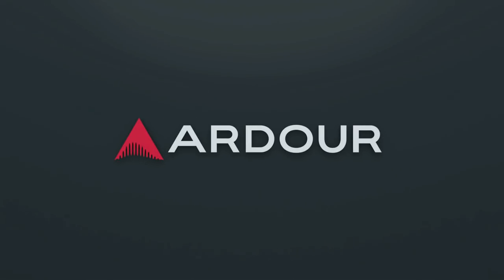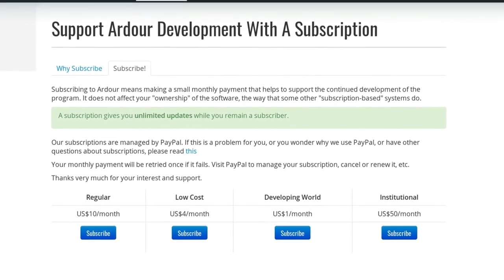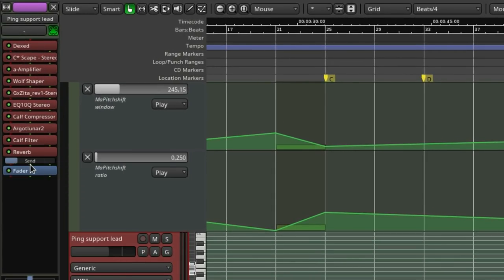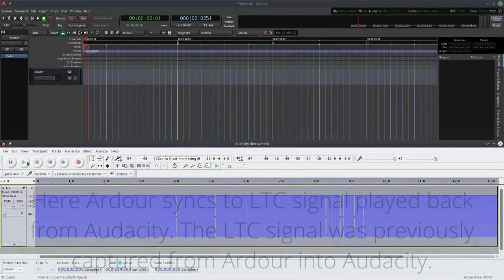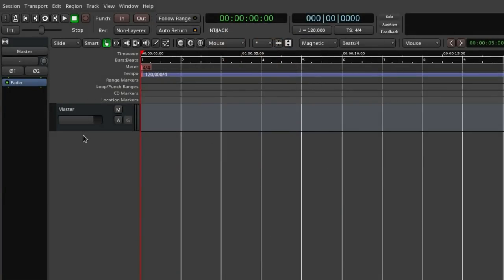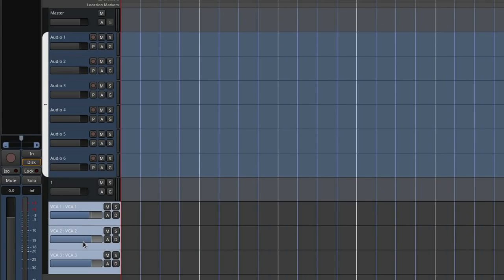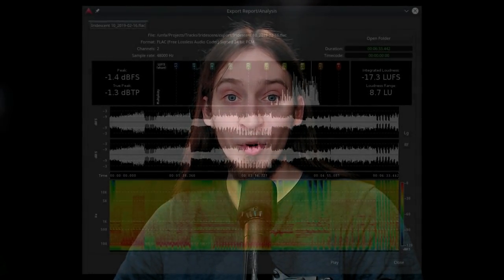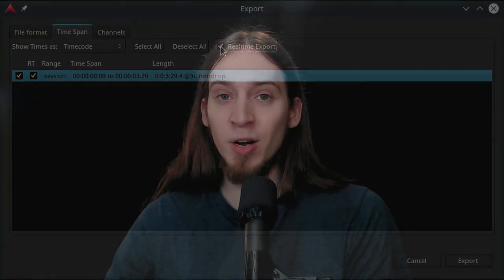What is Ardour?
Ardour is an open-source DAW for Linux, Mac and Windows.
This video is meant as a quick overview of what Ardour is and what it offers.